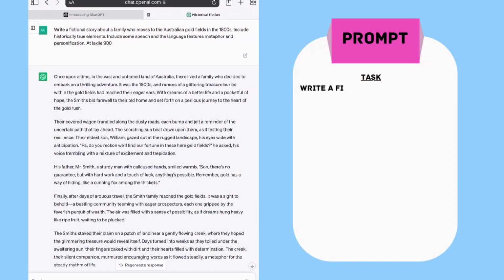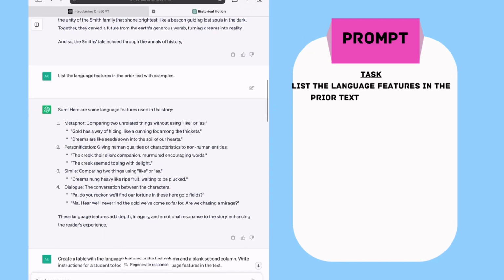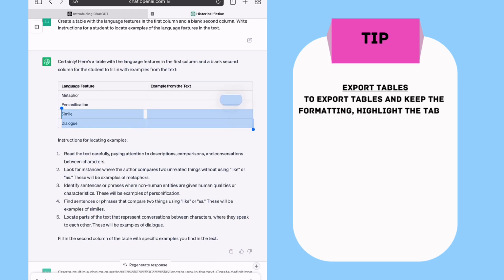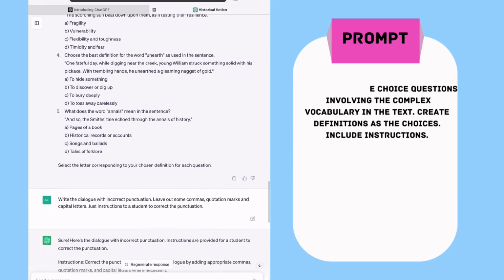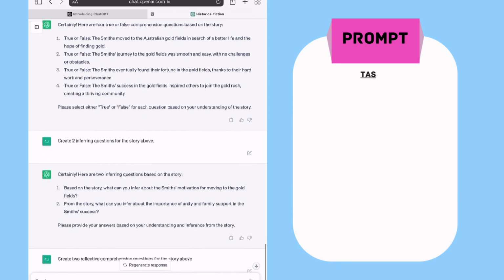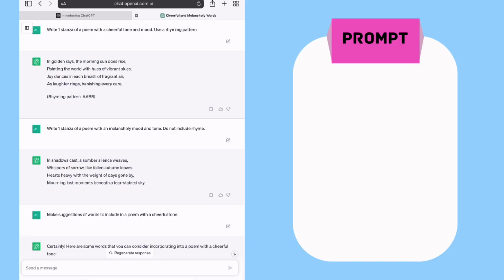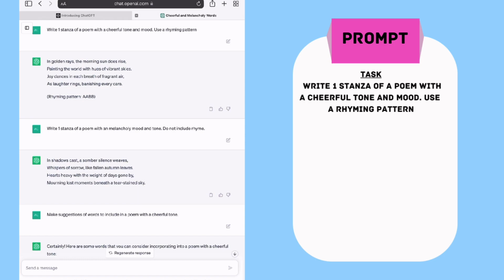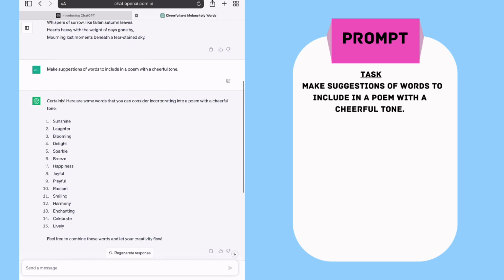ChatGPT for Reading Rotations and Literacy Activities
This video will walk teachers through how to use ChatGPT to generate texts and corresponding literacy activities. You will gain an understanding of types of activities and questions types ChatGPT is capable of.

An overview of ChatGPT in education.